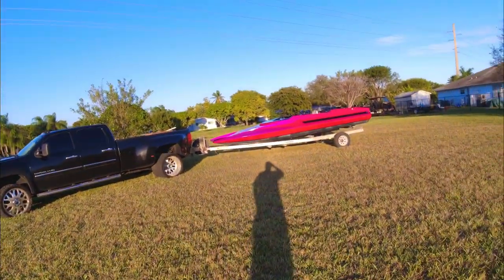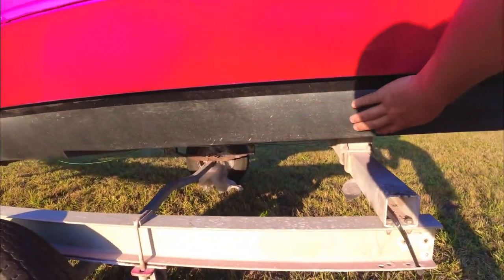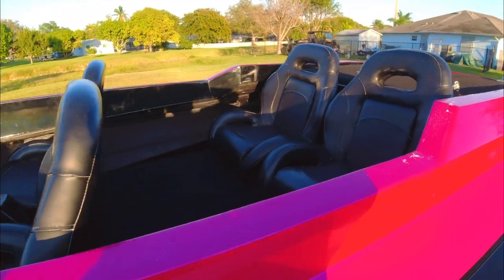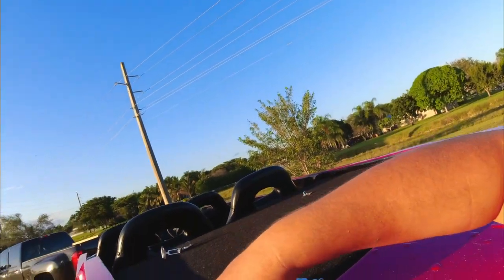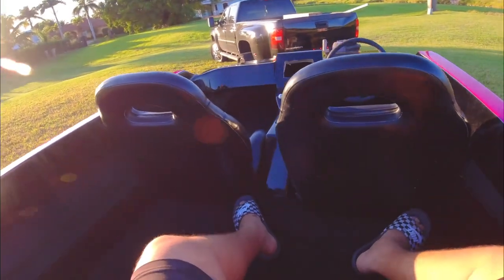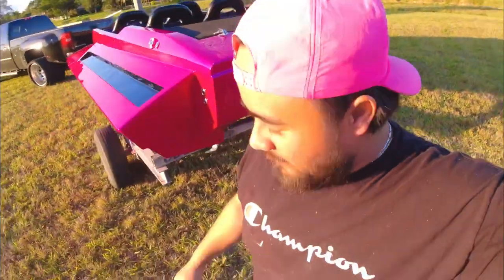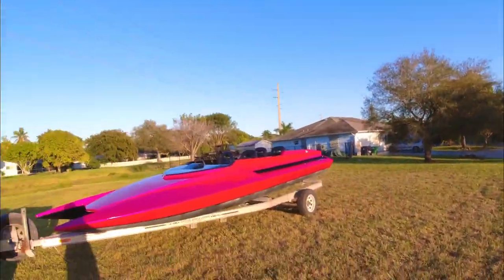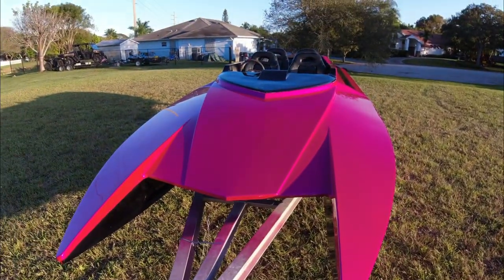Home built SPEED BOAT gets a HOME BUILT Interior ( DIY PROJECT )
I built this oboat on a small budget for my girl friend
It’s her first boat
How do you think it came out ?